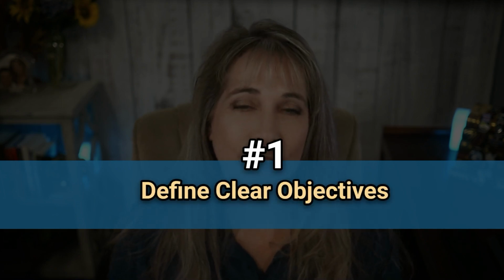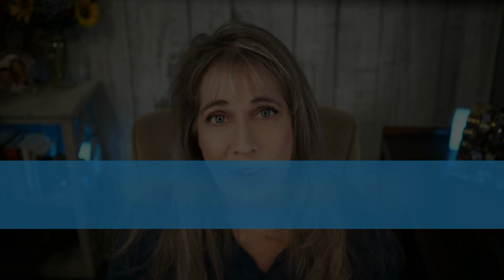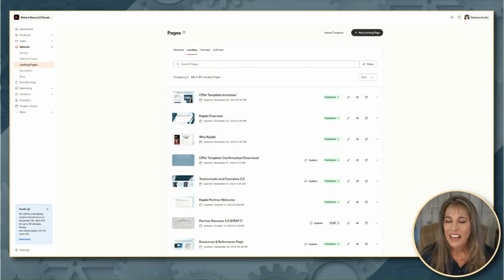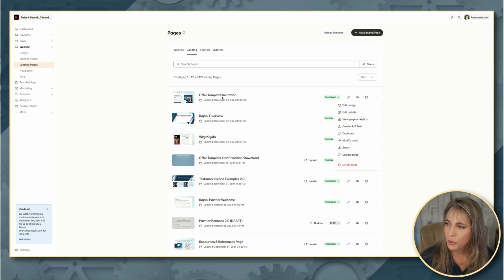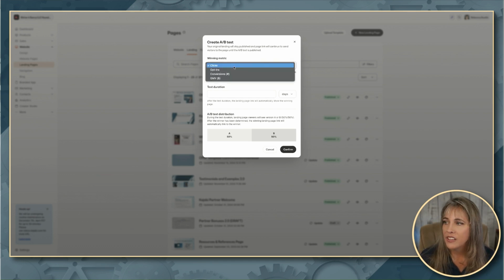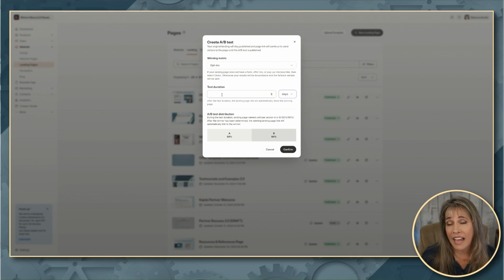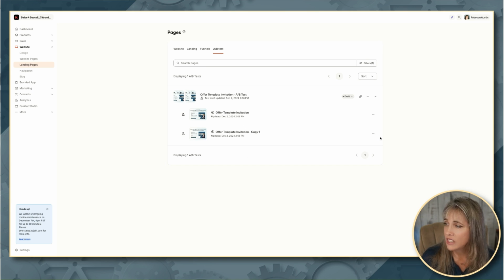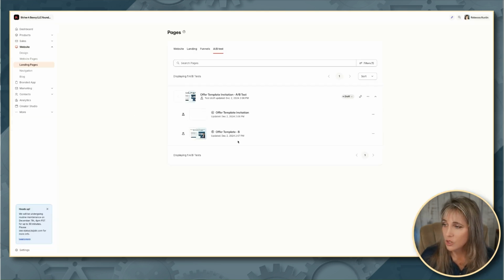A/B Split Testing - NEW Landing Page Feature in Kajabi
Explore Kajabi's NEW A/B Split Testing to boost conversions and optimize results!

In this video, I’ll walk you through how this exciting new tool works and why it’s a must-have for anyone looking to get higher conversions and better results. With A/B Split Testing, you can easily test elements—like headlines, buttons, or calls to action—to see what clicks with your audience.

No more guesswork! With this tool, you’ll gather real-world insights to boost your enrollments, increase your opt-ins, and take your online business to the next level.

Plus, Don’t forget to download our FREE Offer Template! It’s designed to help you craft irresistible offers that convert like crazy.

Wondering why your online program isn't selling? Discover what your program is missing by joining our support program, Conversion Code™. We'll help you discover those core gears that drive conversions and unleash the success you deserve in your online business through supportive coaching, actionable resources, and deep insights.

⏰ Time Codes ⏰
00:00 Intro
00:11 Introduction to A/B Split Testing
01:36 Strategies for Effective A/B Testing
07:53 Common Mistakes to Avoid
10:13 Step-by-Step Guide to Setting Up A/B Tests in Kajabi
16:01 Conclusion and Final Tips

Grab a Spot on our Complimentary Coaching Call here (Limited Slots Only) ➡️

👉 Get your Offer Template, the foundational tool we use to help our Coaching Clients and Done-for-You Clients build their Sales Funnels, Lead Magnets, Email Campaigns, and MORE

- ONE MONTH free access to Conversion Code (our signature support program)
- we'll write your sales page copy for you!